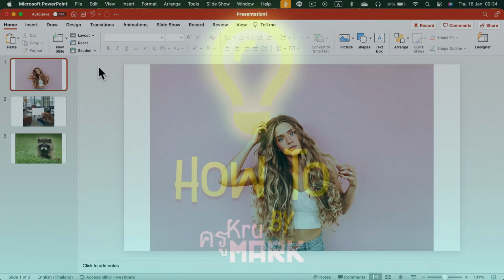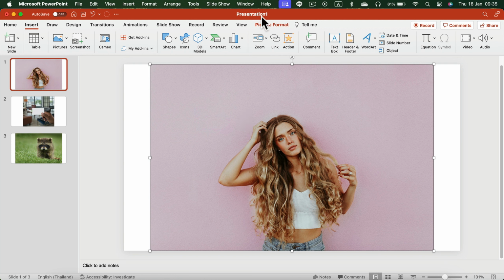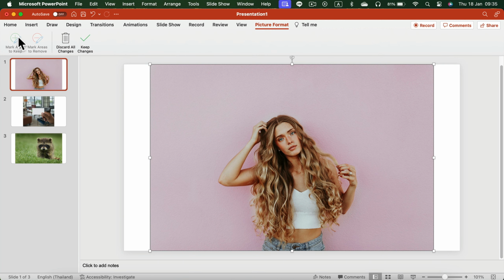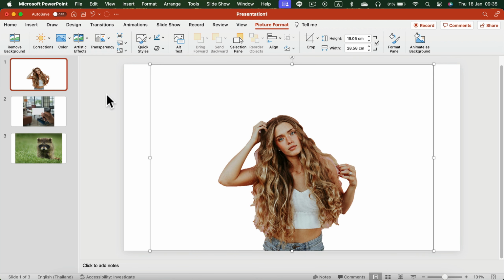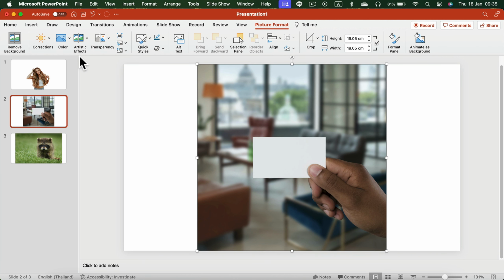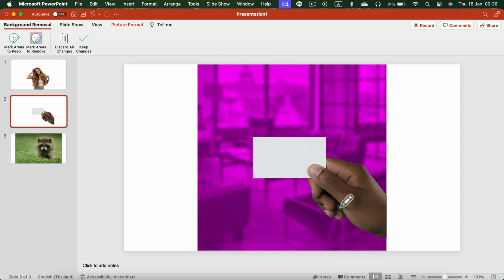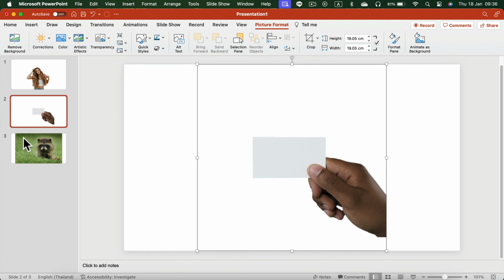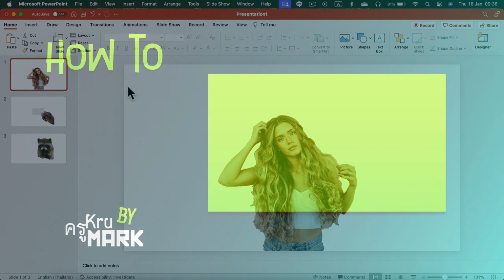Remove Background from Images in PowerPoint Tutorial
Elevate your PowerPoint presentations with our in-depth tutorial on effortlessly removing backgrounds from images. Uncover the secrets to creating sleek and polished slides that command attention. Whether you're a professional looking to enhance your business presentations or a student aiming for top-notch projects, this tutorial provides valuable insights. Watch now to master the art of background removal in PowerPoint and take your visual storytelling to new heights. Dive into the tutorial and discover how to seamlessly enhance your slides for maximum impact!